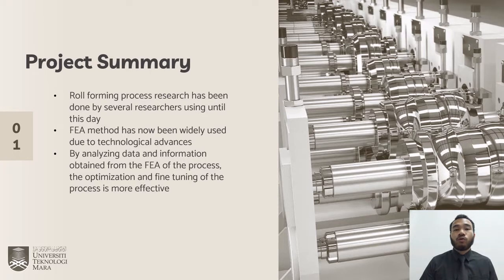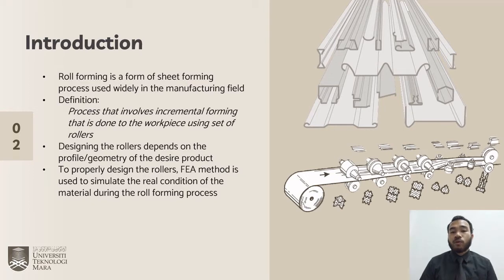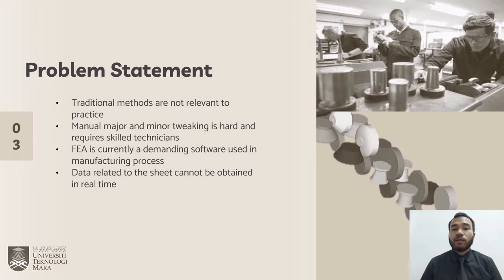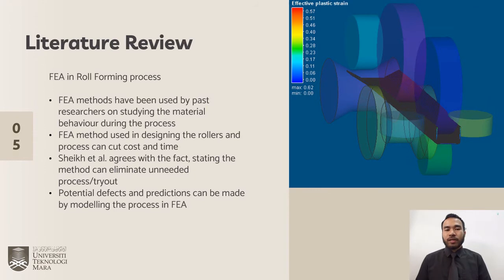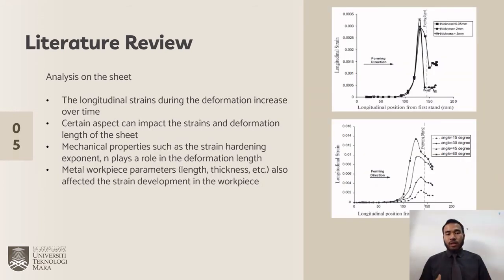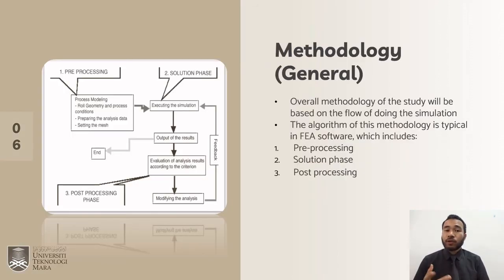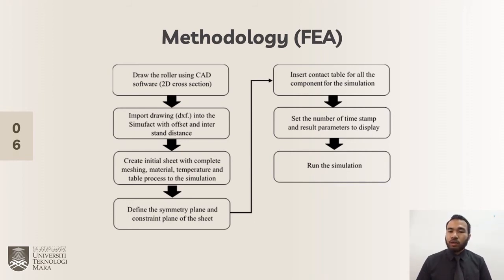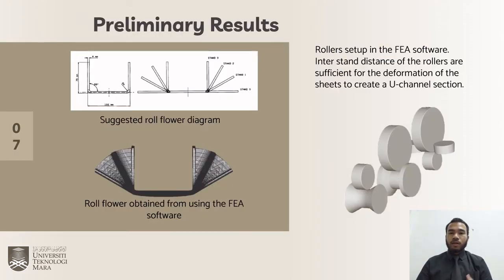Finite Element Analysis Approach On Roll Forming Process - MEC 601 Final Year Project 1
Name: Mohammad Fitri bin Hussain
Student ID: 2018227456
Supervisor: Mohd Shahriman bin Adenan (Ts. Dr.)

Any questions and enquiries, can contact via:
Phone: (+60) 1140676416